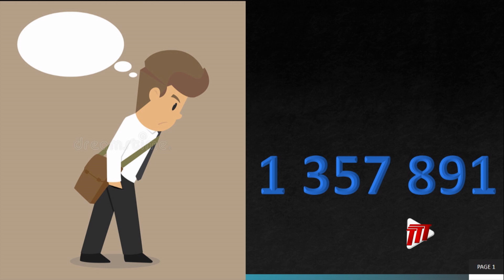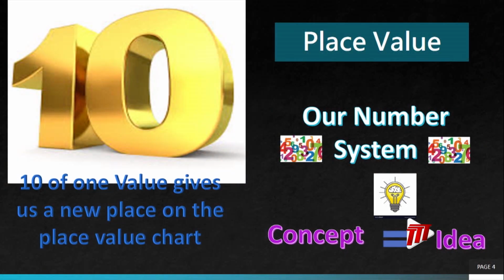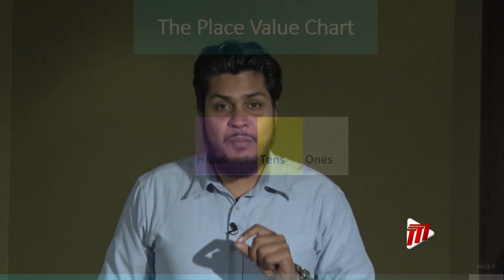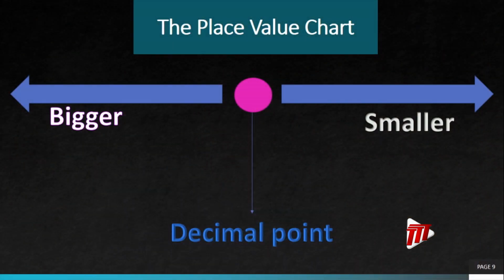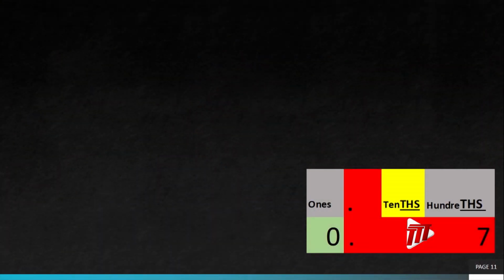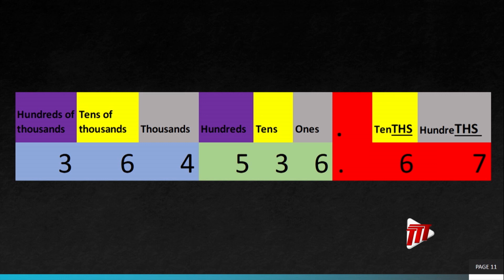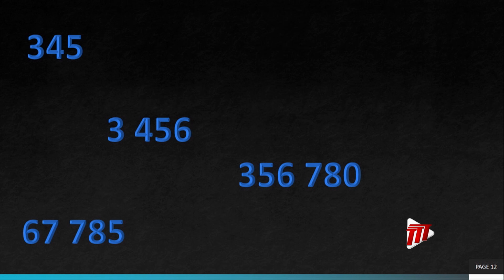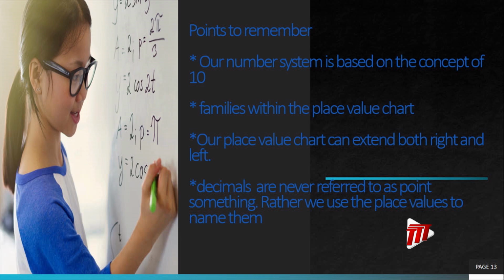Open Classroom: Mathematics - Monday June 1st 2020